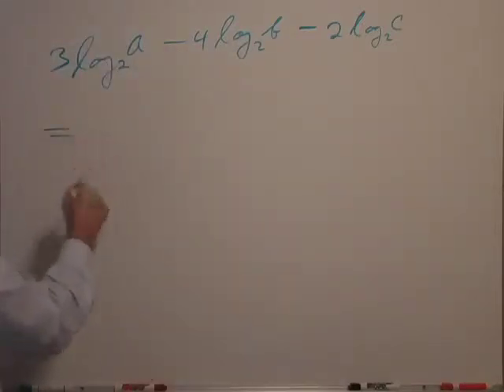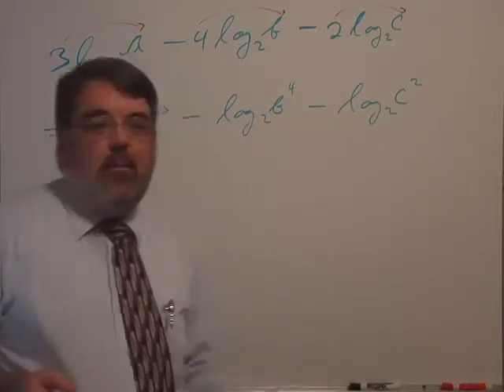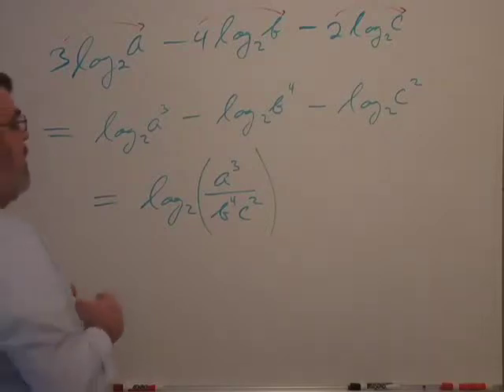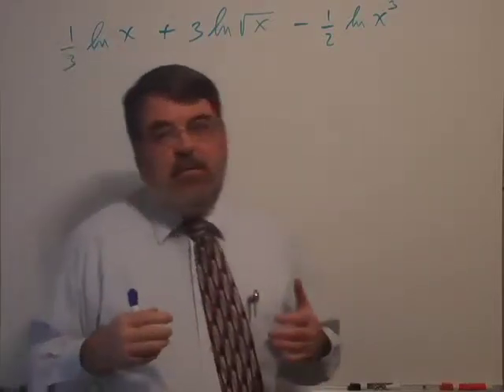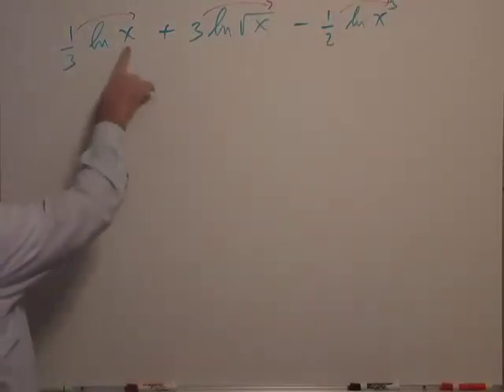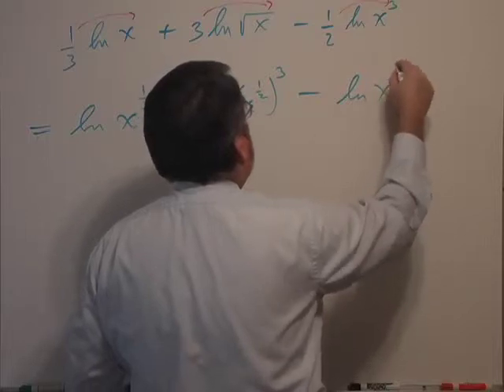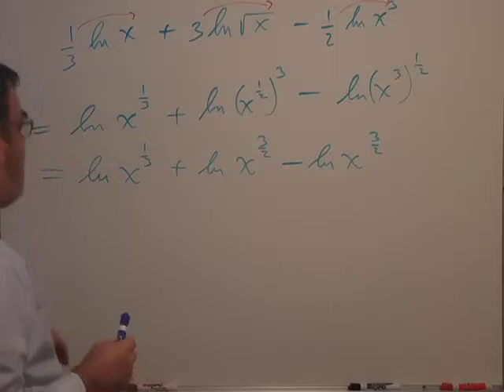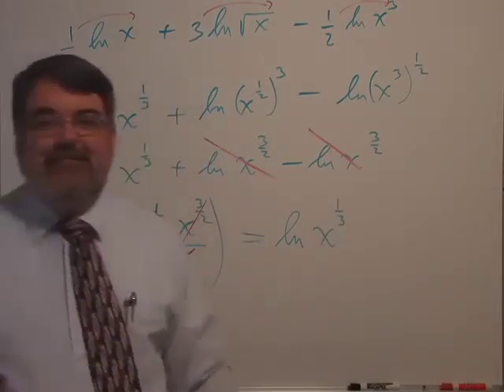Section 6.5, Topic 4